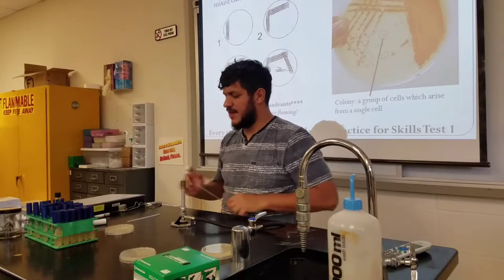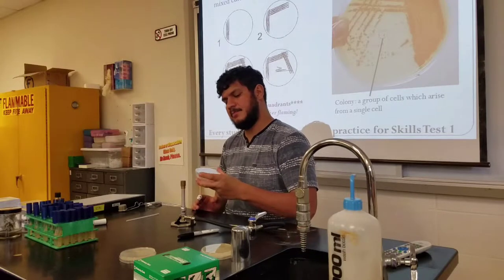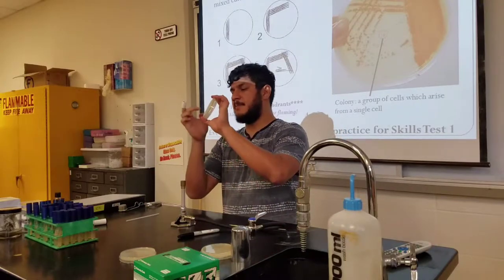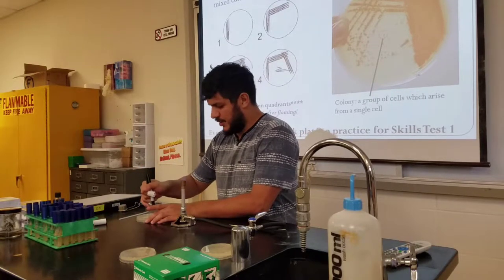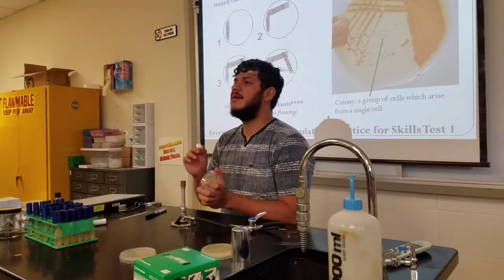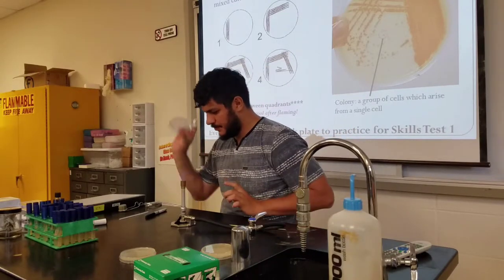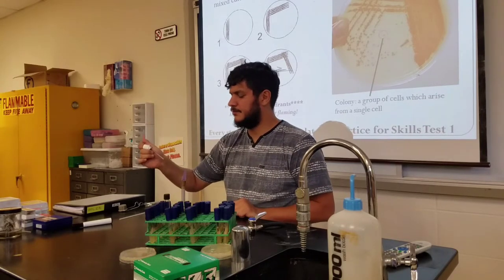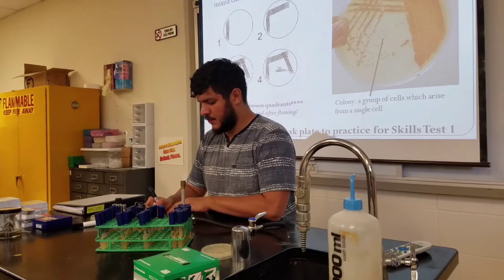4 Aseptic slant to plate demo & streaking for isolation part 1